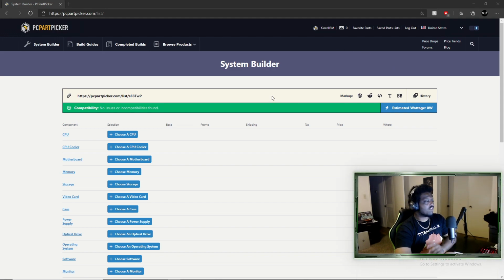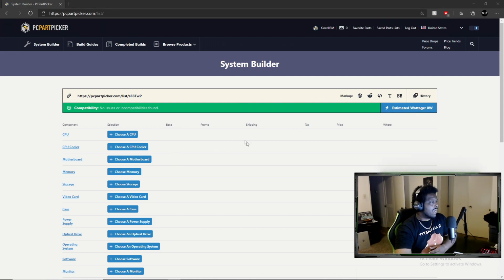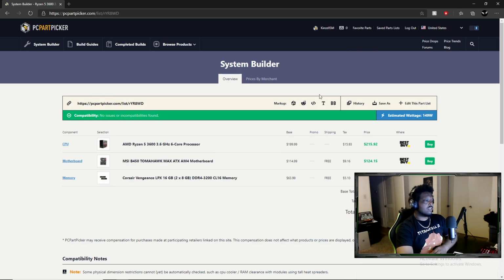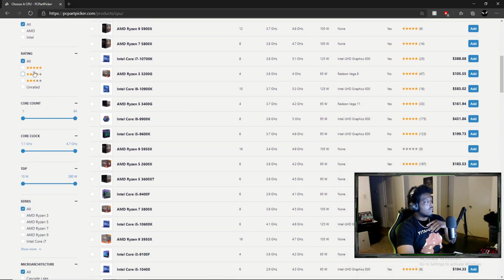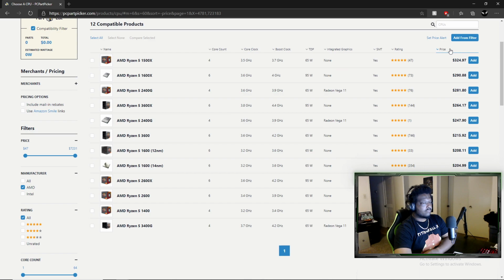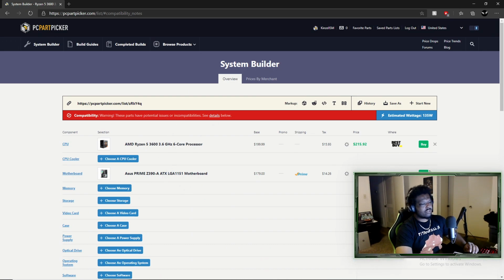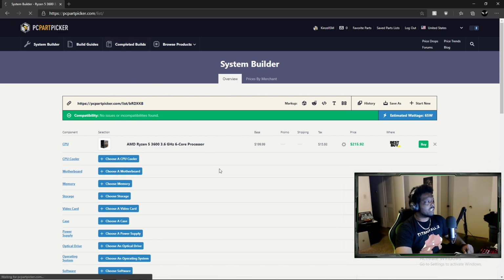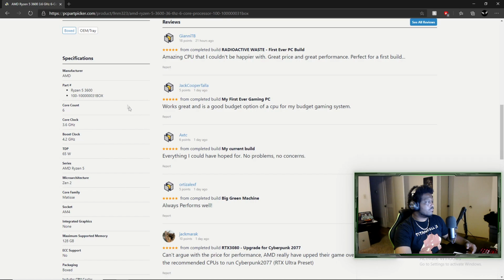What is pcpartpicker!? - A general guide on how to use the website.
In this video I go over how to use pcpartpicker.com to plan your build, choose your parts correctly, and maybe fix your existing pcpartpicker lists. In the card section if you interested I have 2 videos, one talking about what you should look out for when buying a dell pre-built, and the other is a $600 gaming pc build.